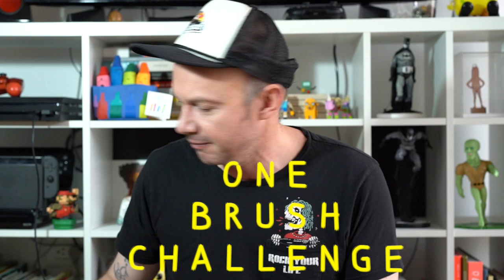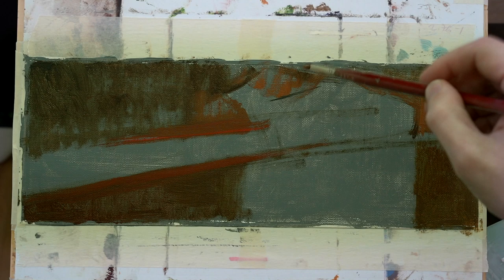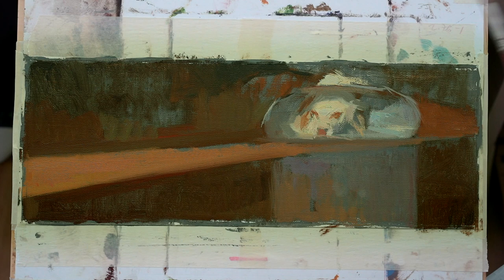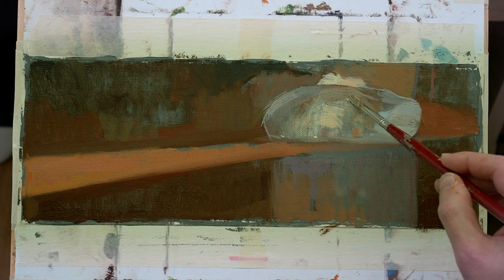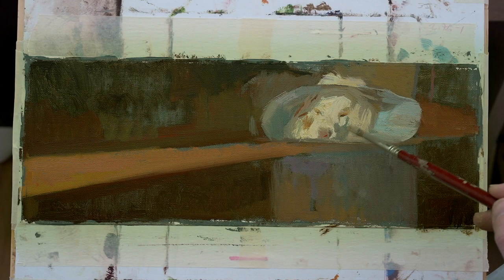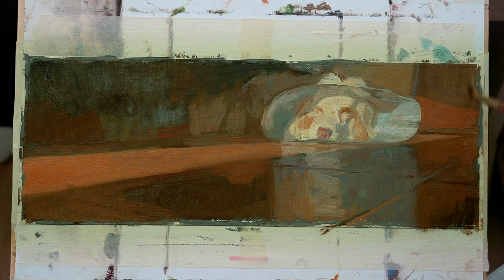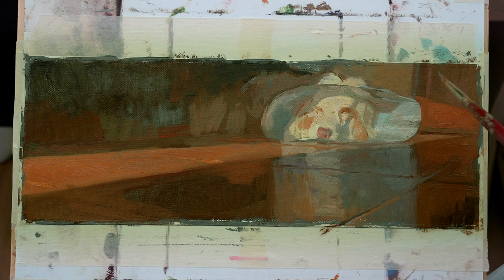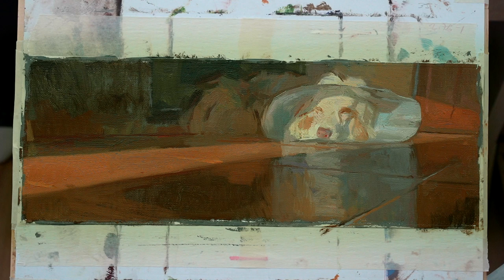Thursday, Week 17: Trail - One Brush Challenge, Oil on Linen (07/05/2020)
Today we're having a tough conversation, but one that needs to be addressed.  We're going to use a wonderful brush. A natural hair, mongoose round brush. We've spoken about the heightened consciousness that working with a single brush has given us in the past three days, and we can have well deserved, light-hearted conversations about Silver Falcons. But today it was important to understand that not only our brush's shape is important, or its size, its toughness or softness, but also the manner in which it's made. And by that I don't mean the way it's constructed (respect to all the artisans) but the manner in which the hairs that make up our brush are being collected. The reality is that even though a lot of countries have taken steps into banning the hunting of the beautiful species that make possible marvellous brushes, there is unfortunately a black market that is still very much alive. And even though the hunting of these species is many times a tribal tradition that can date hundreds of years, the reality is that things changed dramatically when we as a society started producing brushes and hunting indiscriminately. Our impact on these species was shamefully substantial, many of them becoming endangered (yes, due to hunting but also due to habitat loss). This is very tough for painters, especially the many of us around the world that share the roots of our tradition. Because if it wasn't for these incredible tools, many of the paintings that have impacted our humanity (for the better, I hope) would have never been made.  The bottom line is, we painters have to decide if we believe that these brushes are absolutely necessary for the making of our paintings. My answer is no. I can't be hypocritical about this, because I've obviously used natural hair brushes. I would think that at one time or another,  every single painter out there has used either bristle or soft natural hair brushes. And if I were to stop using them right now I would definitely feel the loss of some of the awesome tools that have given identity to our painting history. But I have to believe that all of us, would understand that painting has to be a product of OUR time. And right now, more than ever,  we're conscious about the impact we have had on the environment. So, I've decided to pledge this. I can't do anything about the brushes I've bought throughout the years (some of my soft natural hair brushes I have from 10 yrs ago), I can only be mindful and grateful and attempt to put them to good use.  But I can also decide, from now on, to never buy a natural hair brush again. I don't expect people to do the same, and my respect to all of you who made this decision yrs ago. I will use my brushes until they're worn to the ferrule, and hopefully by then the amazing talent behind producing our tools will come up with alternatives that will help us make that transition. Painting is full of hazardous materials and tools that are made with objectionable practices. We have to accept that this is also part of our tradition and individually take steps towards the betterment of it.

If you liked the painting we did today and you want to purchase it, please visit our storefront!

Thank you ALL for your incredible support. Dani and I could not be more grateful. If you like what we're doing, please consider donating :) If you're in a rough spot, no worries, we TOTALLY get it. Thank you for your support!!!